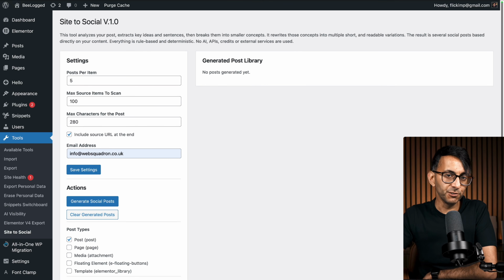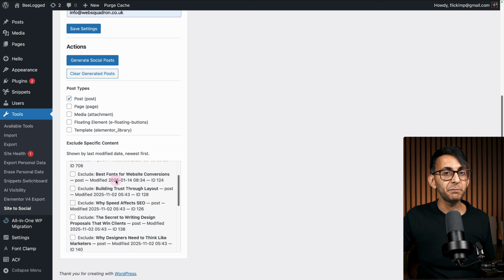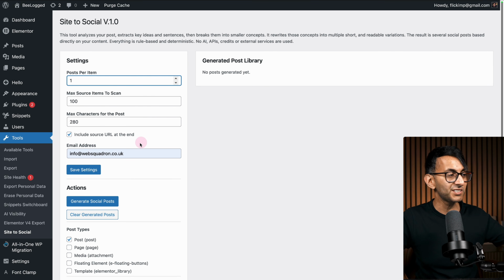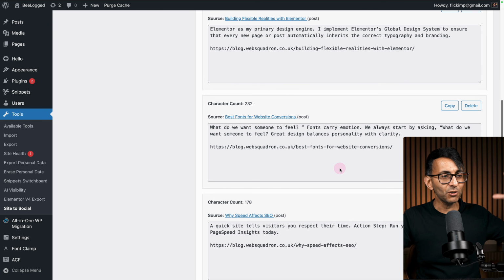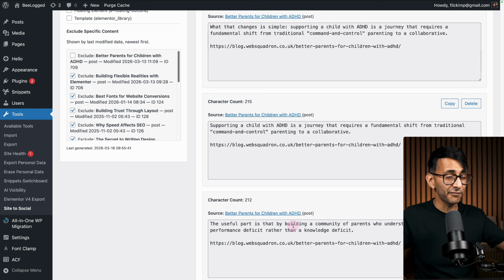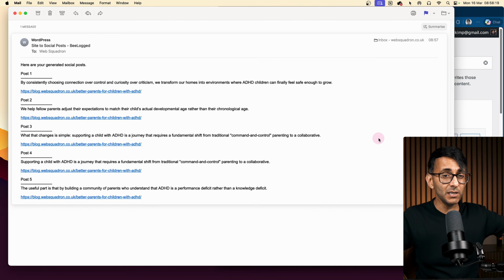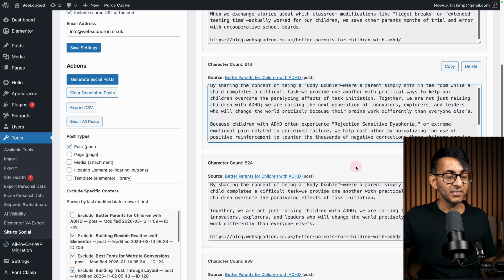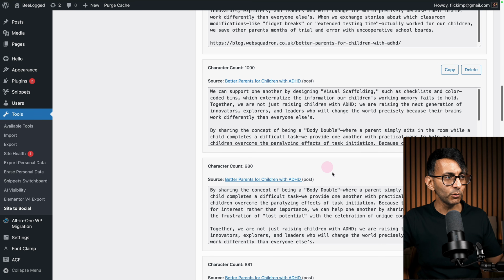Generate Social Posts from your WordPress Posts! Free with Zero AI and No API Credits!